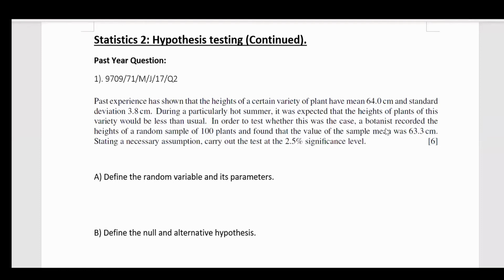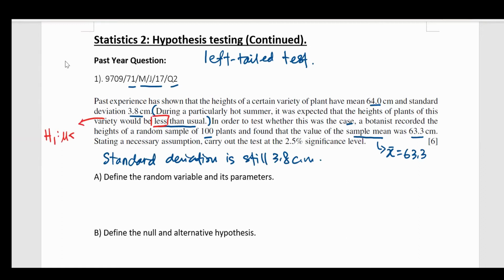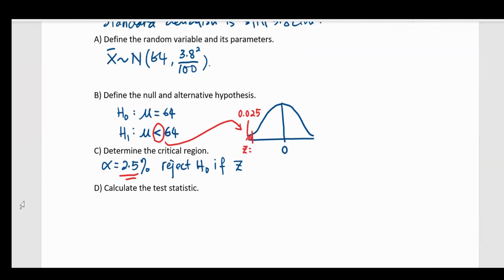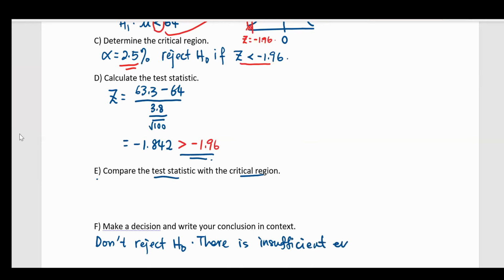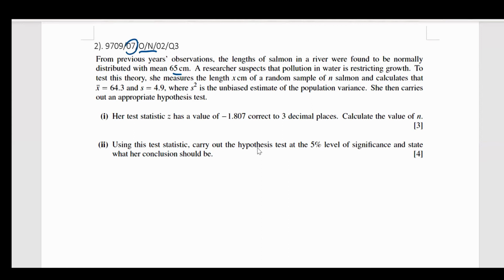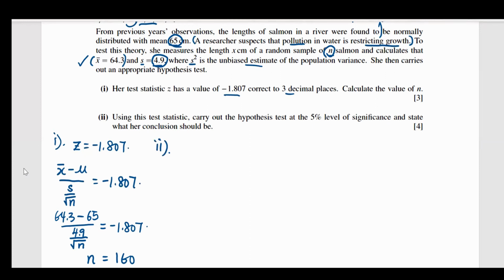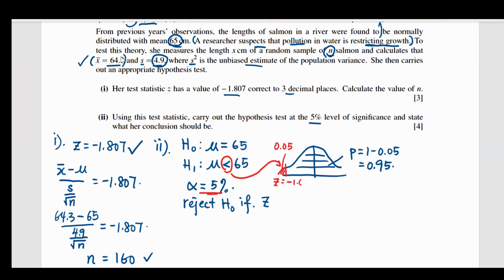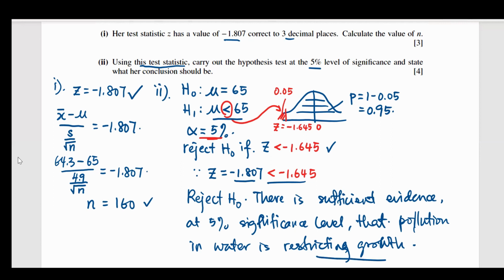[MATH] Statistics 2 l Example of Left-tailed Test l Hypothesis Testing